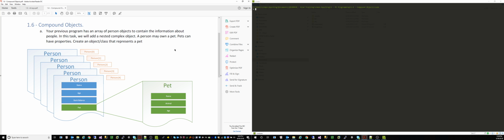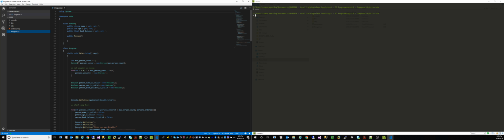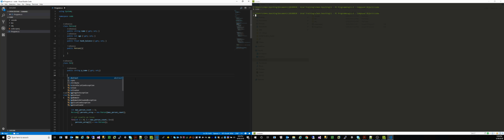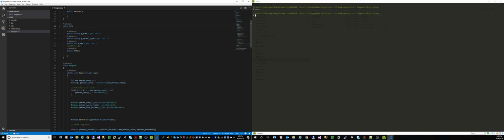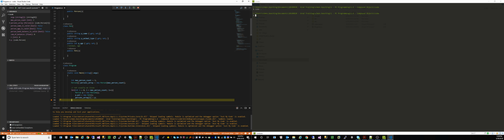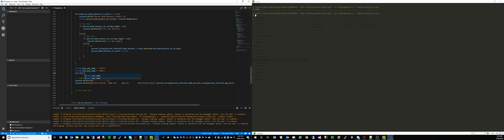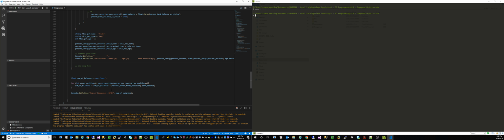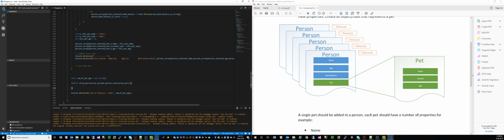1.6a - Compound Objects